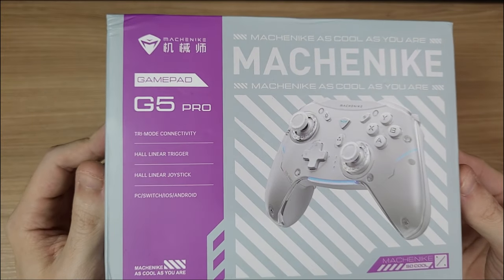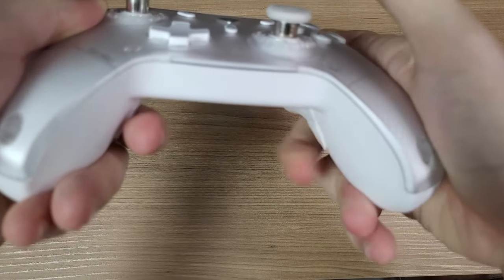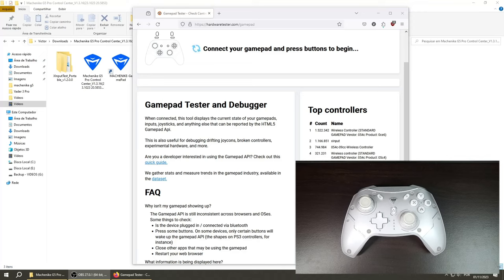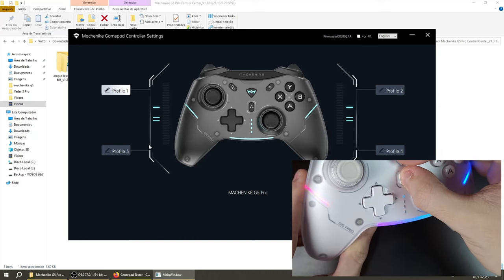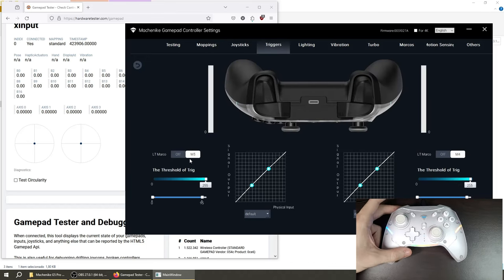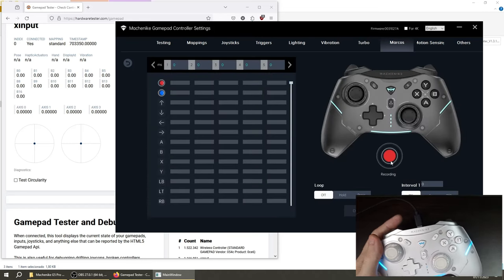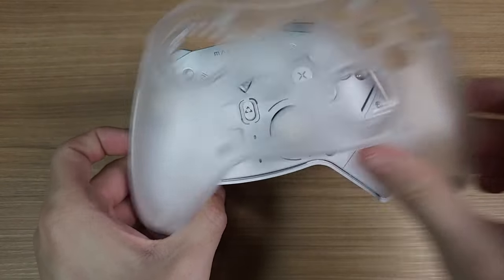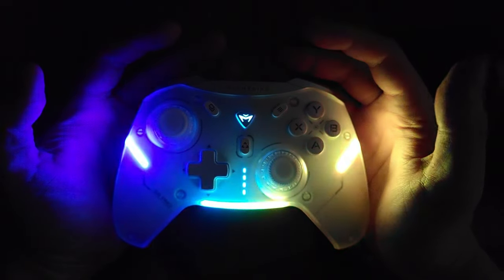Machenike G5 Pro Review - A beautiful work of art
🛒Buy the Machenike G5 Pro Here🛒
US Amazon

[update]
Here's the polling rate results with other connection methods
150Hz with 2.4g dongle
70Hz with bluetooth

▬ Chapters  ▬▬▬▬▬▬▬▬▬▬
0:00 - Intro & Unboxing
1:52 - Ergonomics and build quality
5:34 - Buttons ASMR
7:26 - RGB Lights
9:12 - Testing Analog Sticks, Dpad, Macro, Turbo, Polling Rate
12:54 - Machenike PC software
25:48 - Testing on Android & Nintendo Switch
27:18 - Teardown
31:14 - Final Thoughts